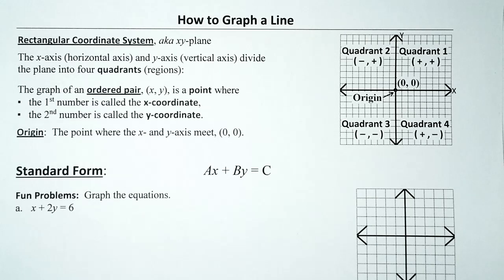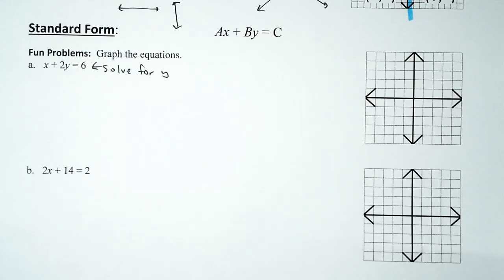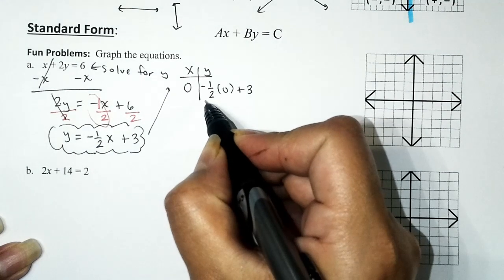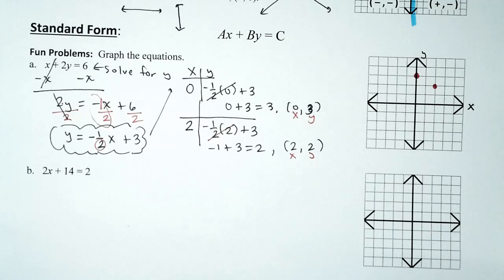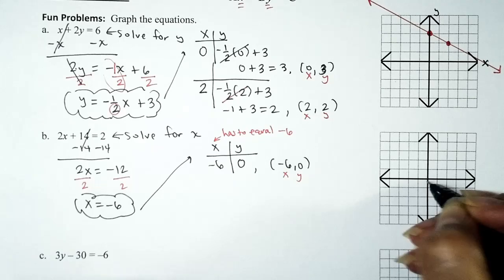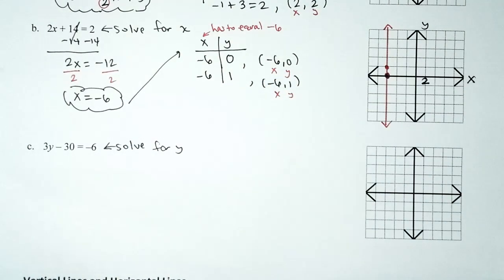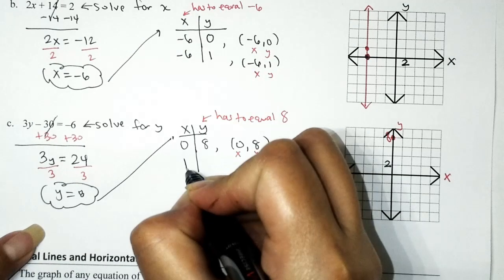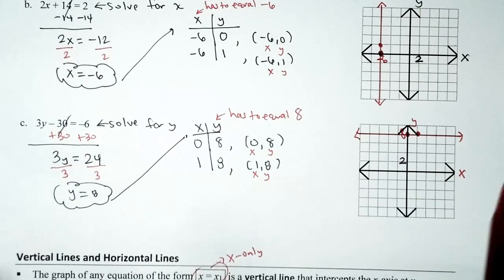How to graph a line by finding ordered pair solutions (by using a table of values)